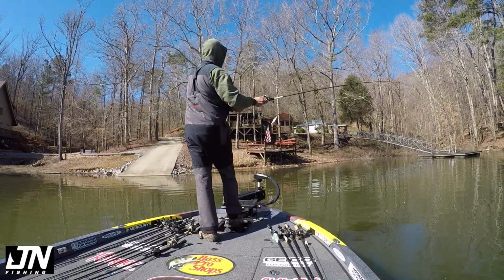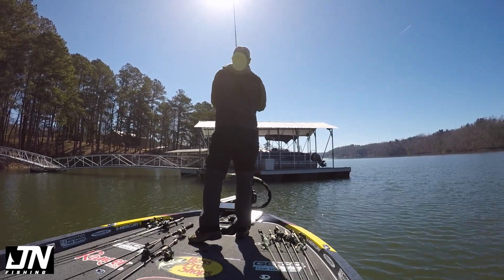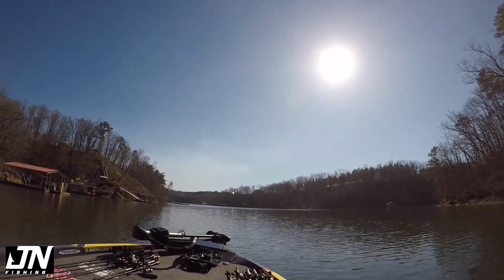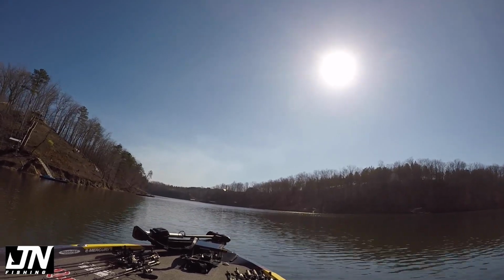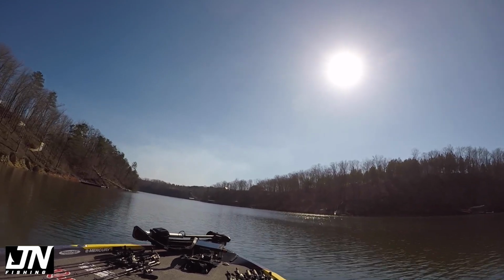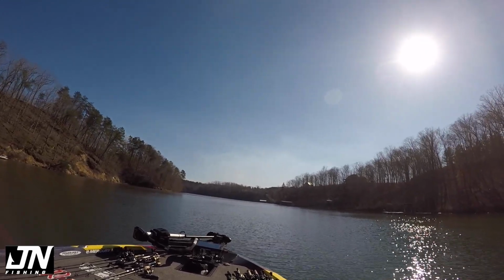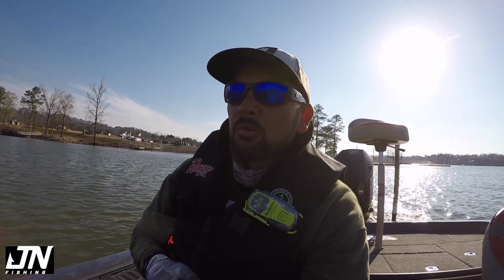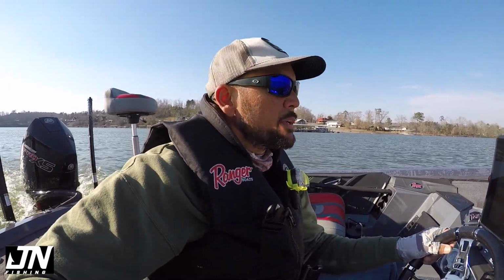Practice VLOG Smith Lake Alabama MLF Big 5 Pro Circuit Stop # 2 I March 11-14, 2020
Practice VLOG from MLF Big 5 Pro Circuit stop #2 on Smith Lake in Alabama.